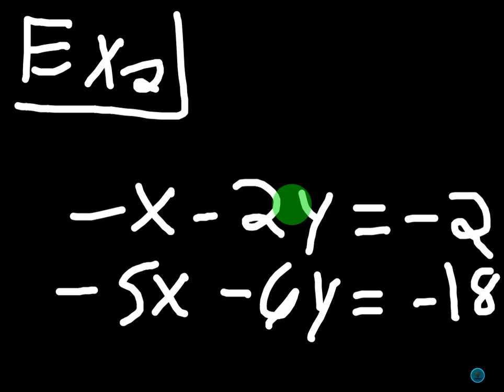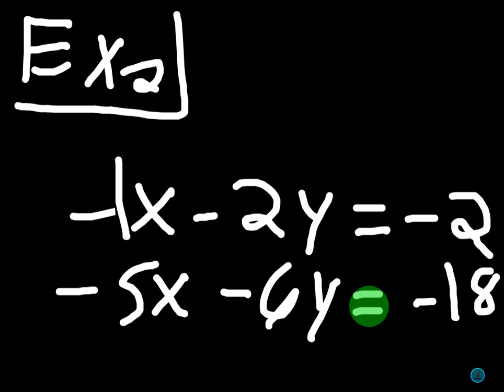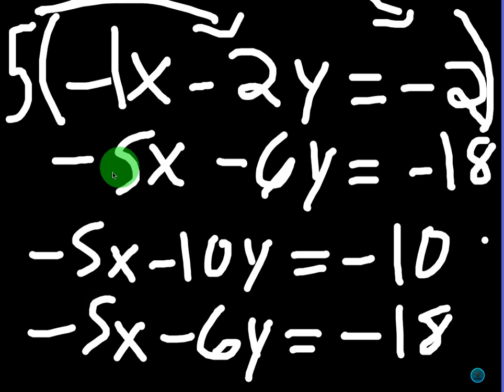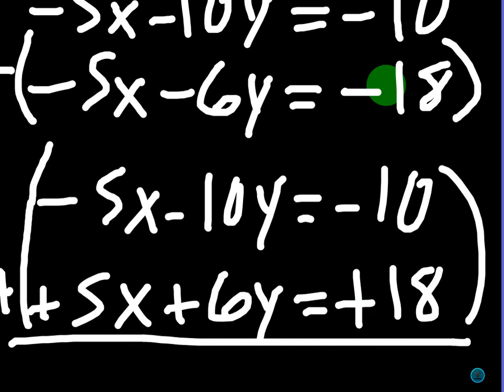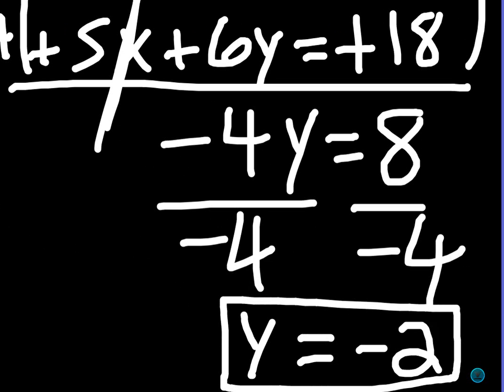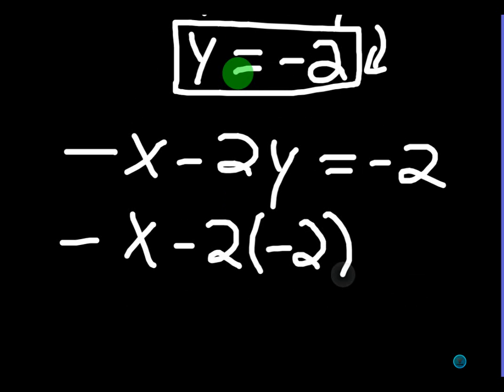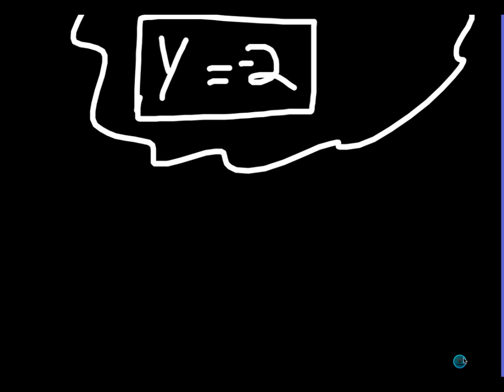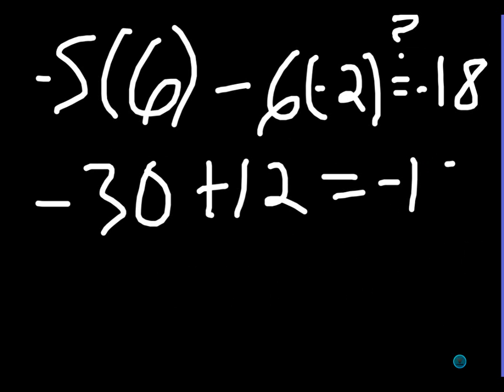Solve System of Equations by Elimination (Ex 3)